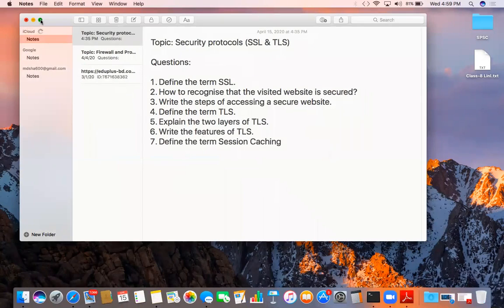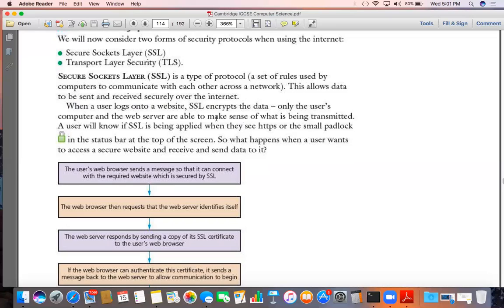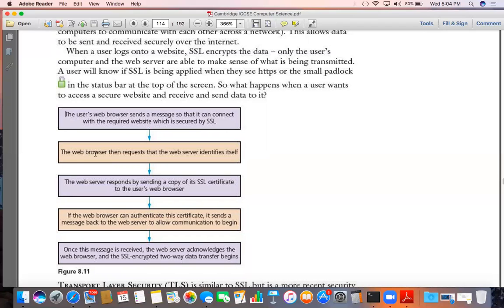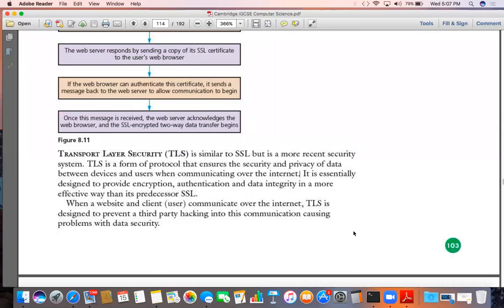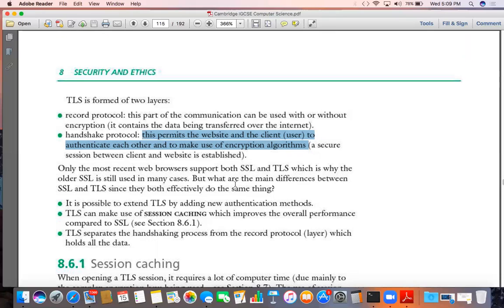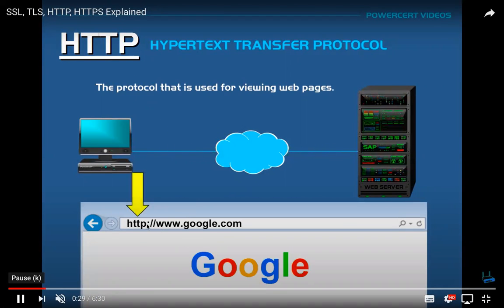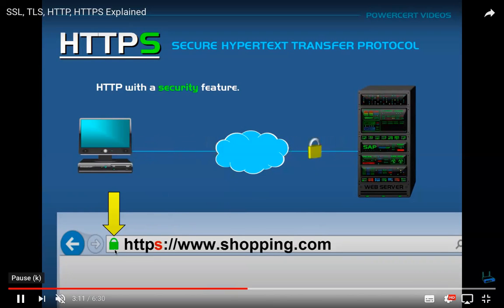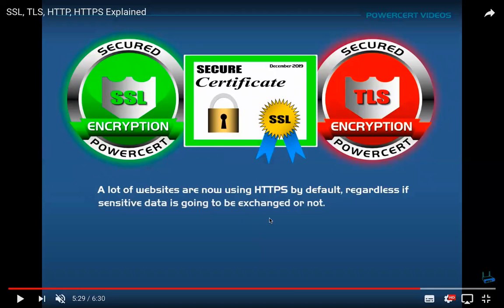Security Protocol (SSL & TLS)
Security Protocol (Secured Socket Layer & Transport Layer Security). Managed security when transferring data over the Internet using Encryption.